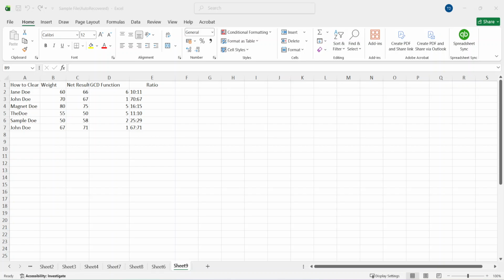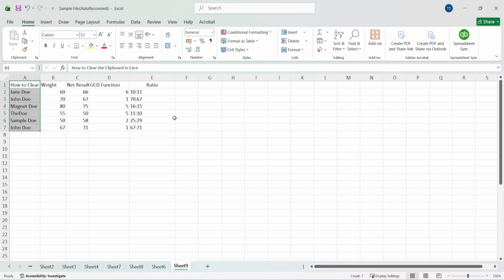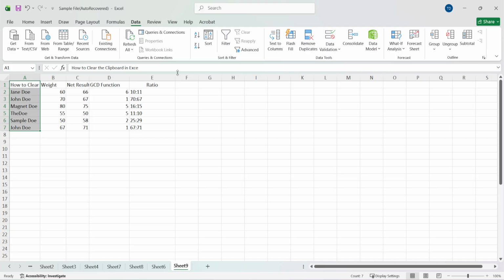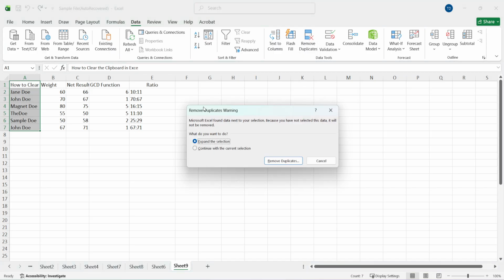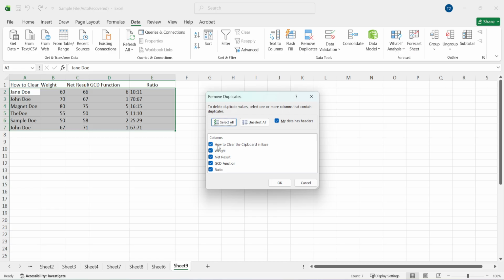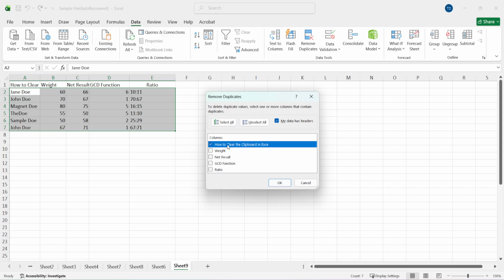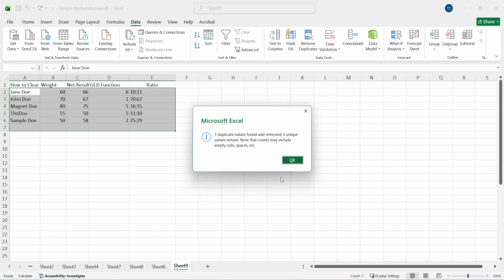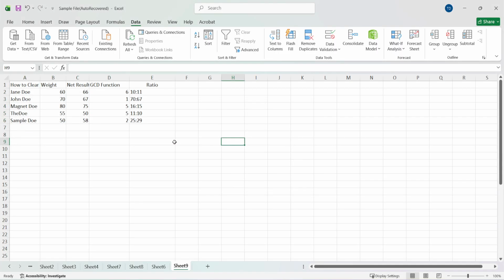How to Delete Duplicates in Excel (2026 Method)